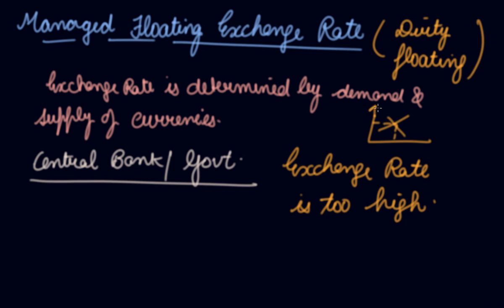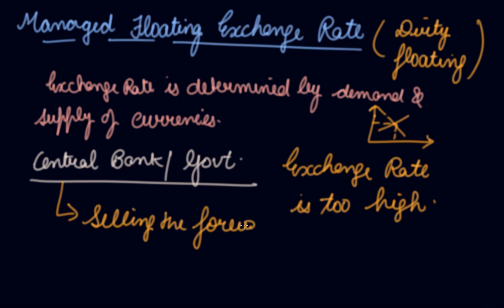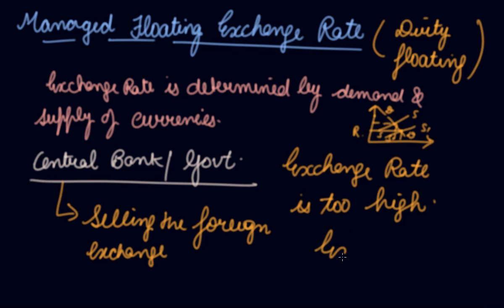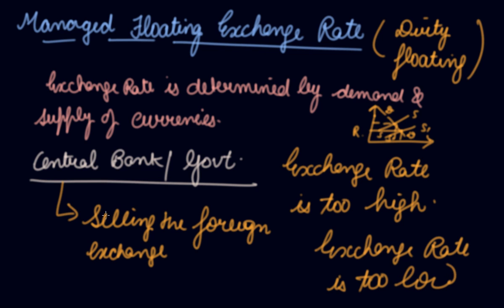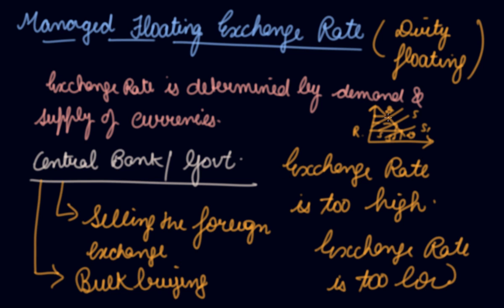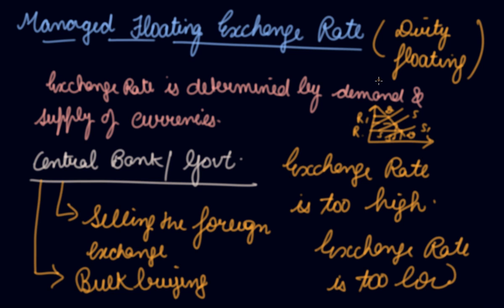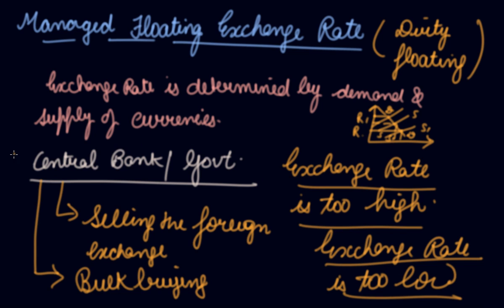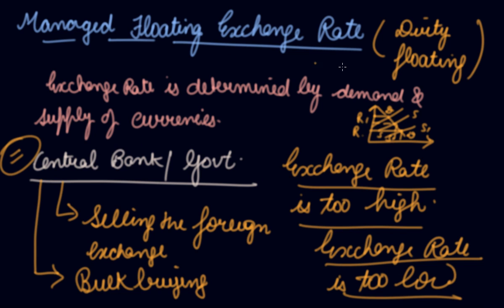Managed Floating Exchange Rate | Class 12 Macroeconomics Balance of Payments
Managed Floating Exchange Rate | Class 12 Macroeconomics Balance of Payments by Parul Madan